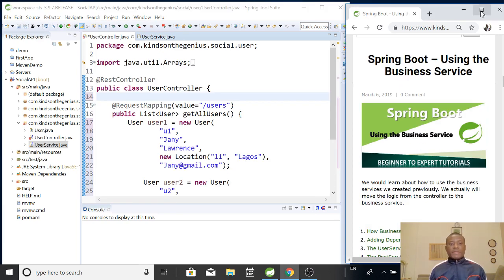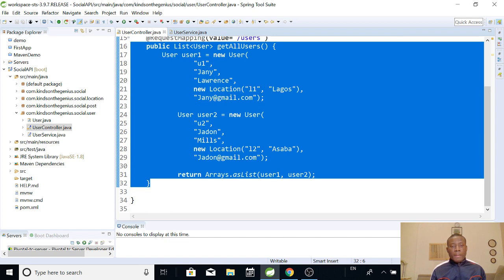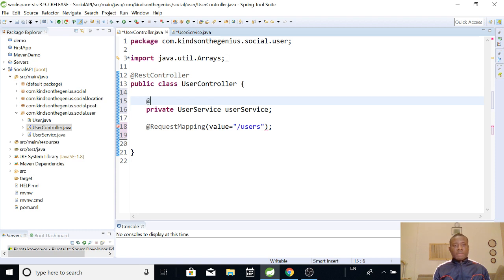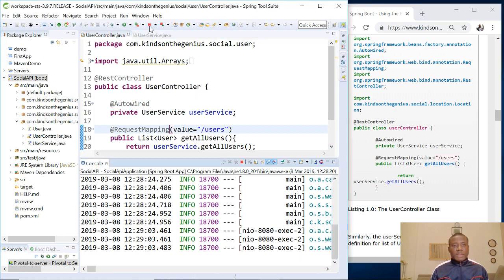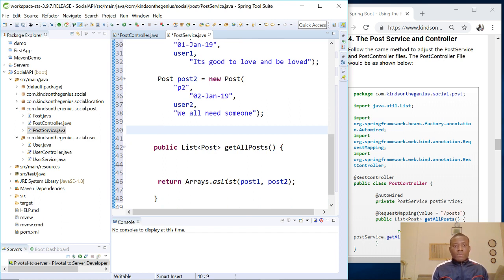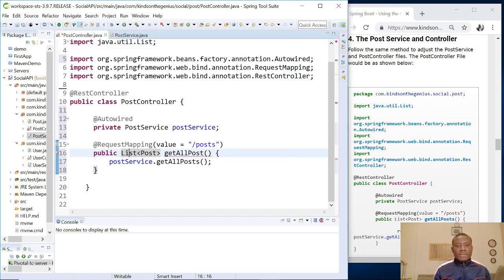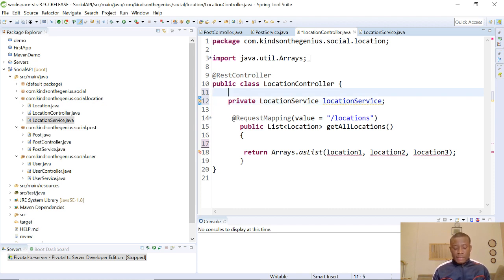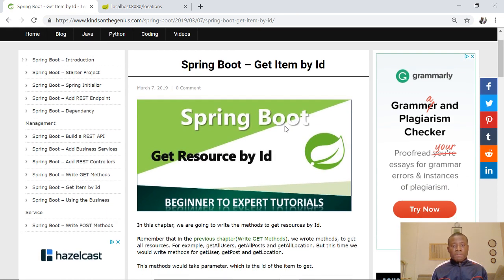Spring Boot Tutorial 12 - Using the Business Service